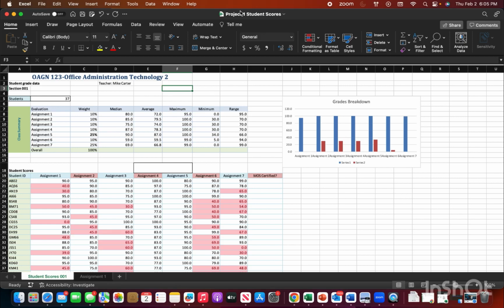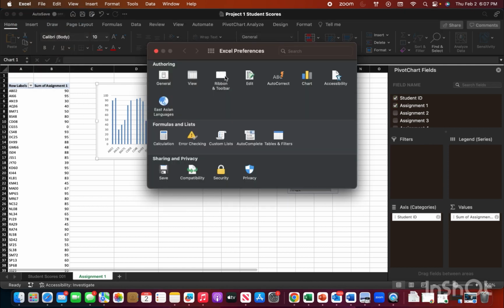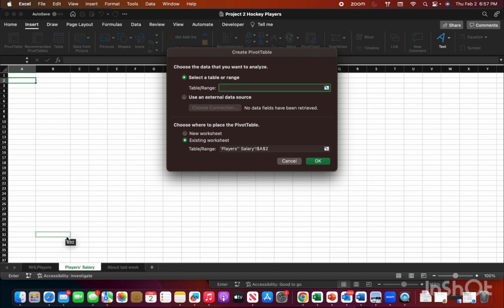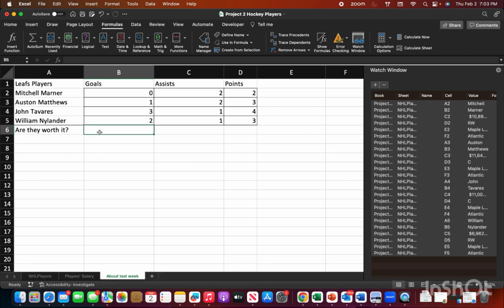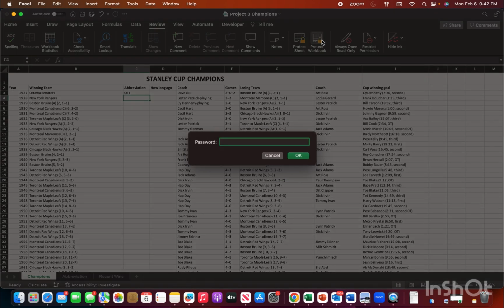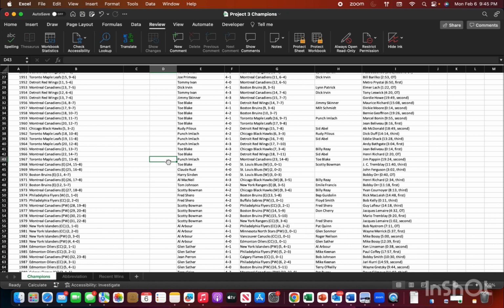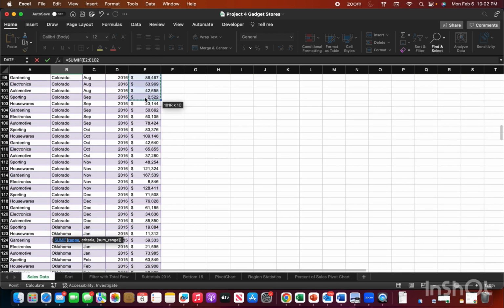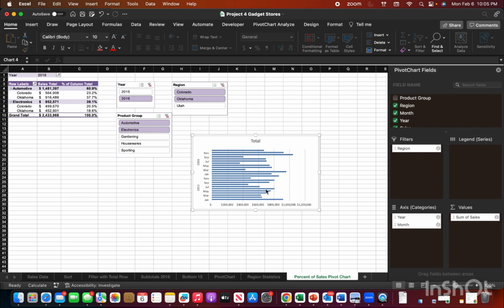Excel Ad Hoc #3